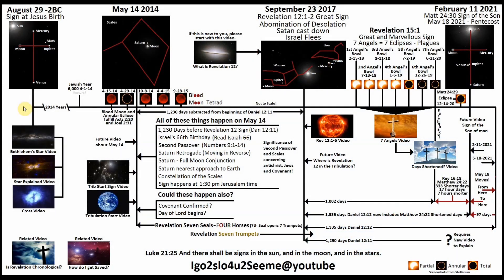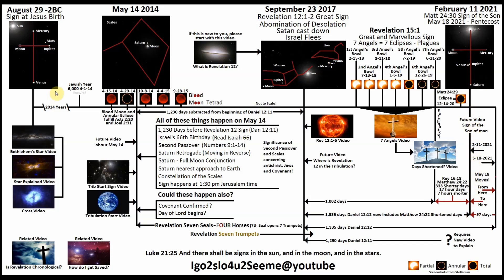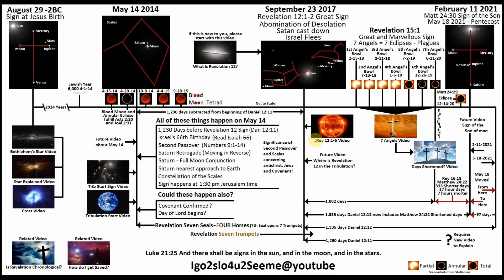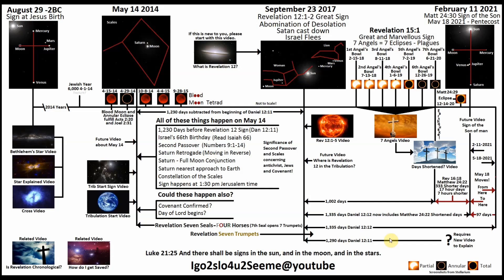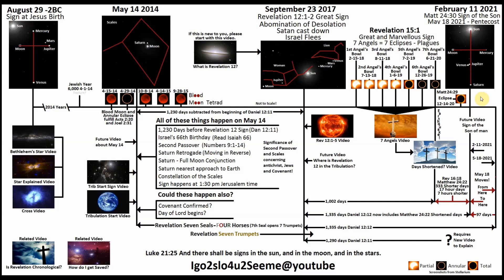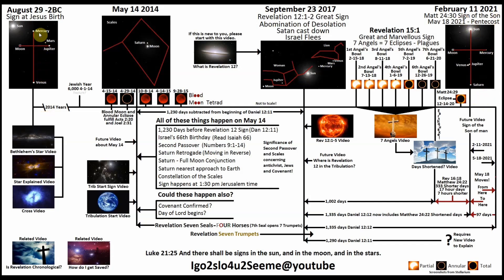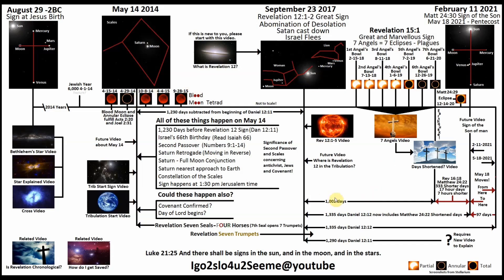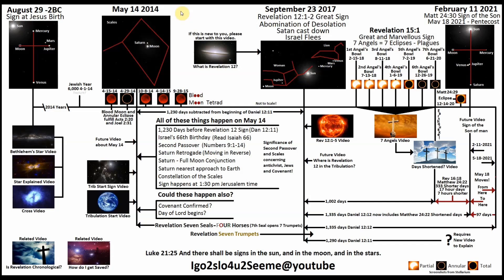Timeline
This is a timeline of Signs in the heavens that I have found.